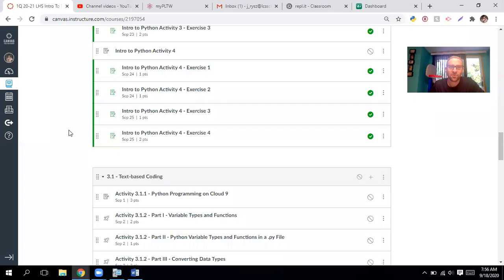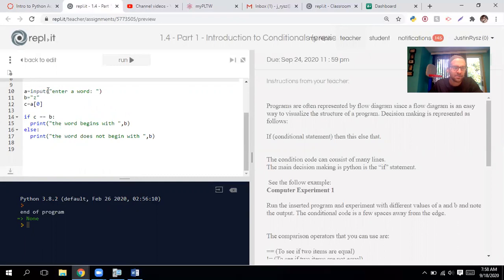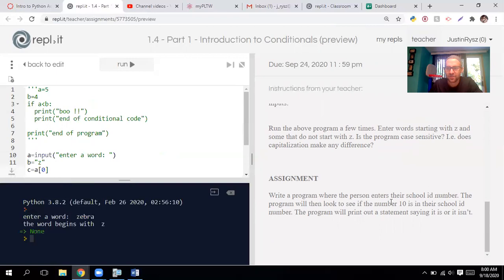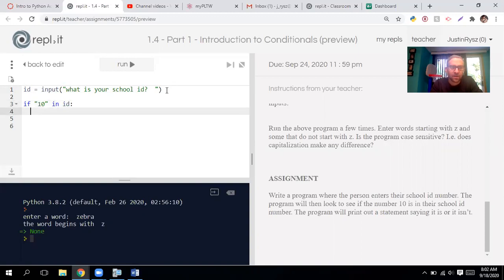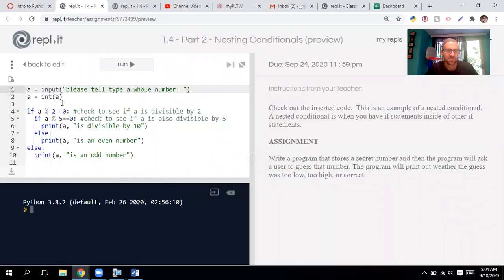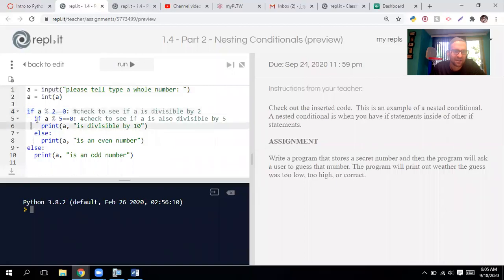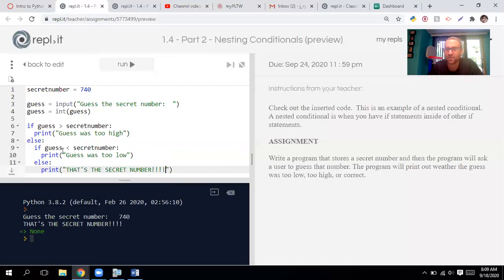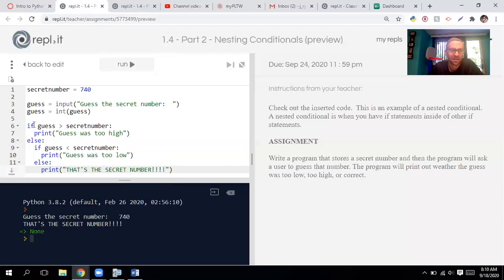ITP ITP4 Ex 1 Ex 2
Mr Rysz